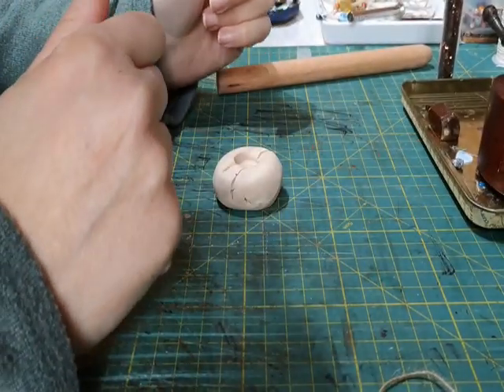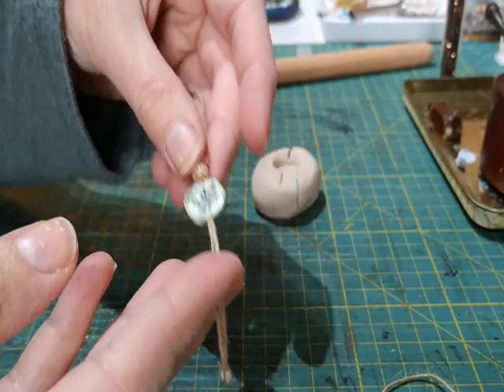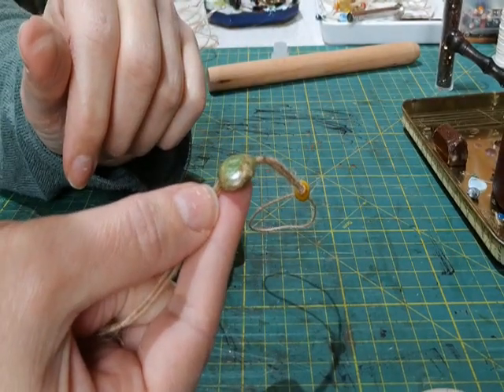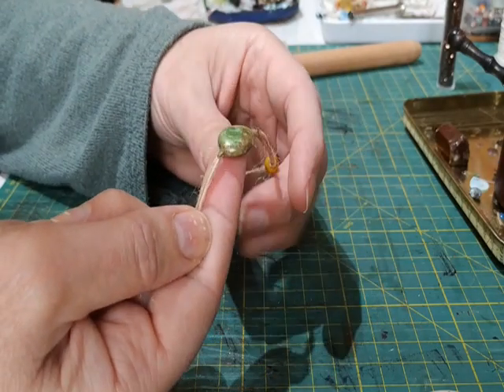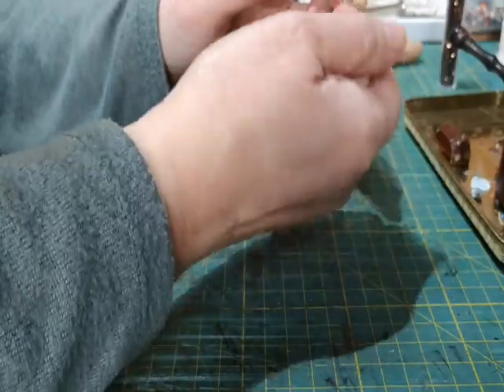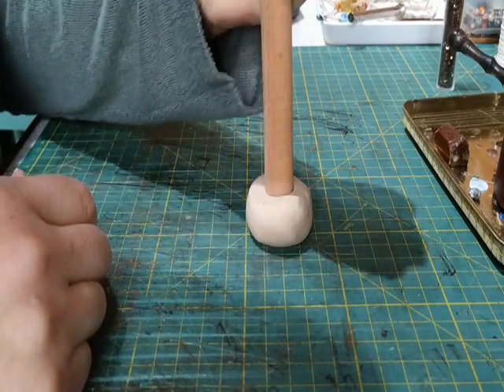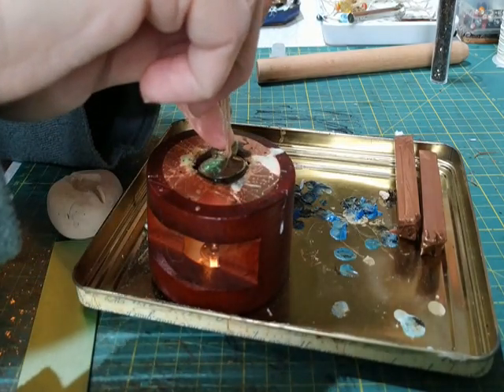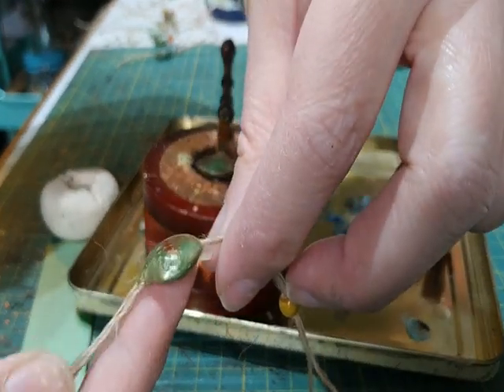Tutorial - Mini Wax Seals with a Curvy Bottom!